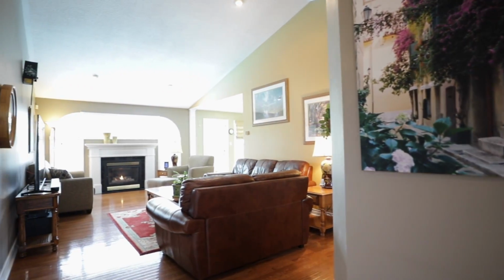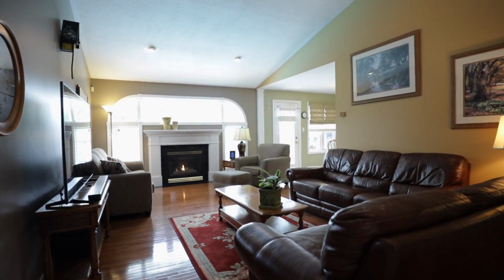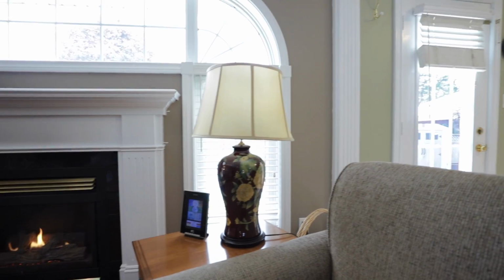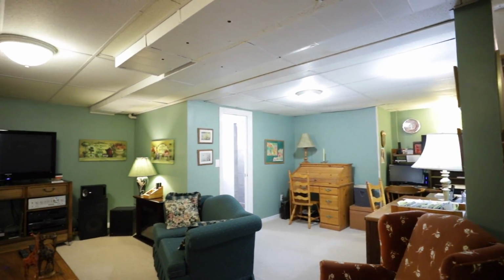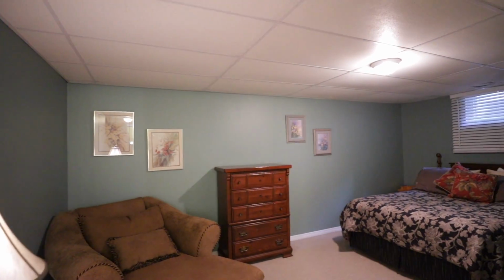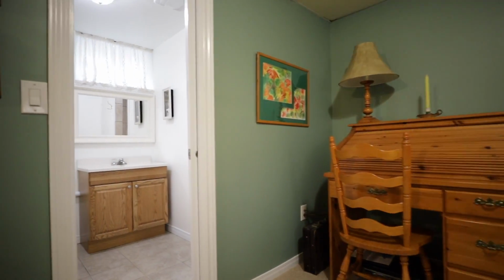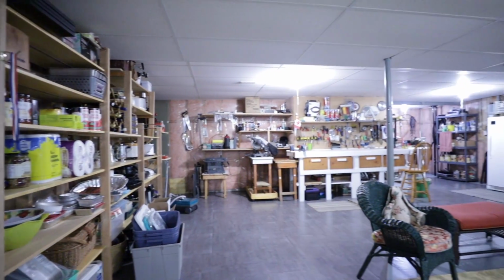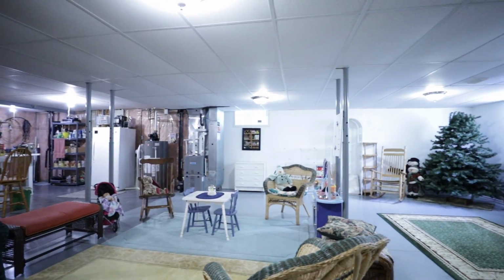19 Countryside Dr , Welland